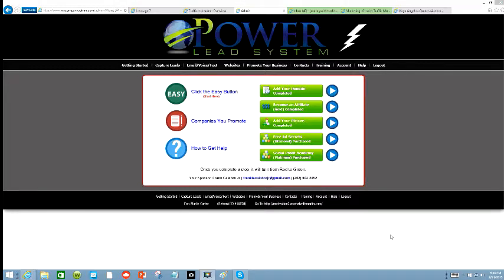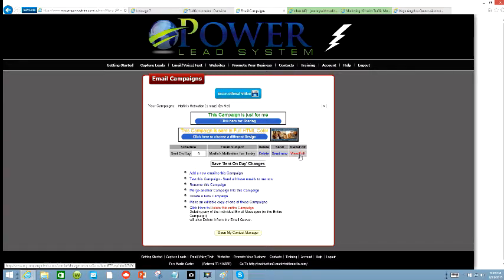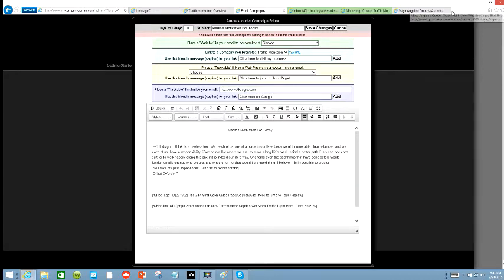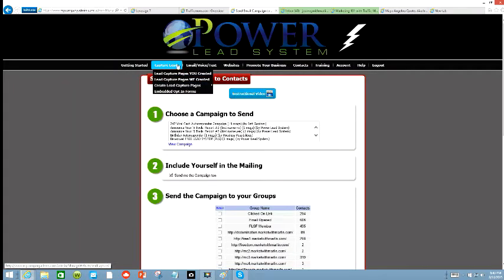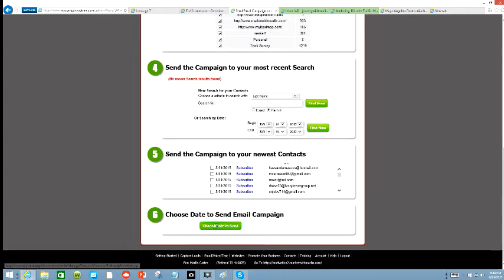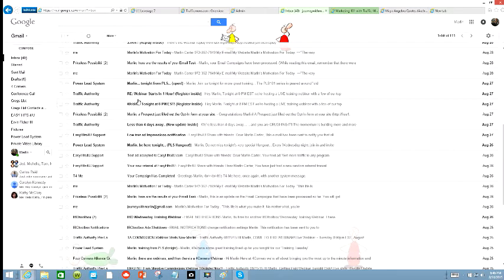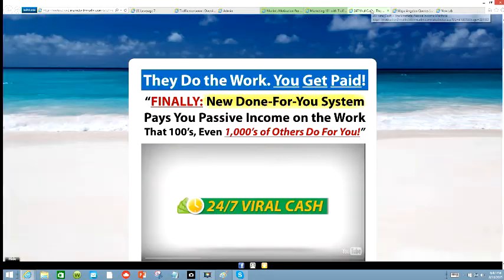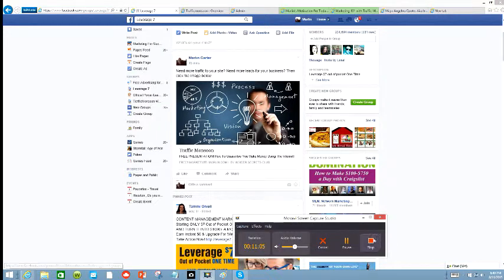Sending Out Email Campaigns With Power Lead System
Sending out email campaigns is easy with Power Lead System.